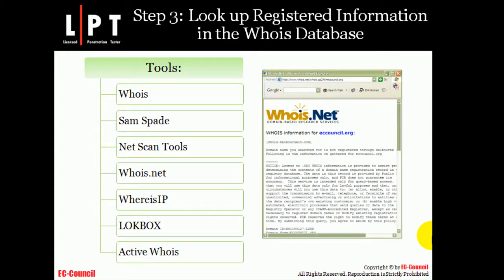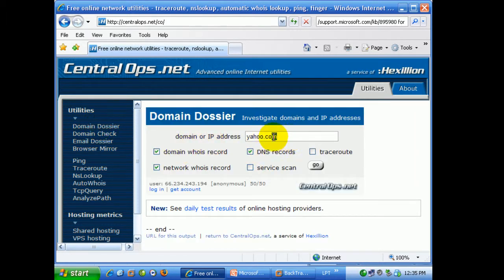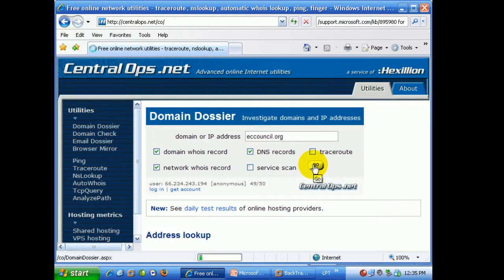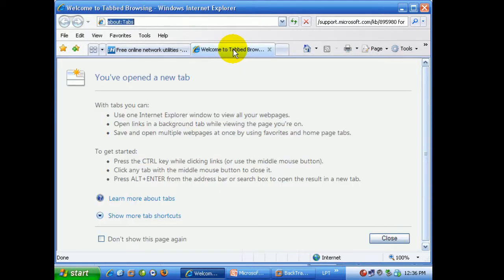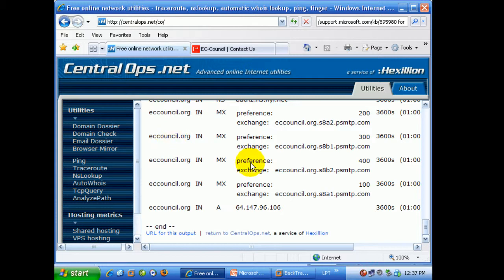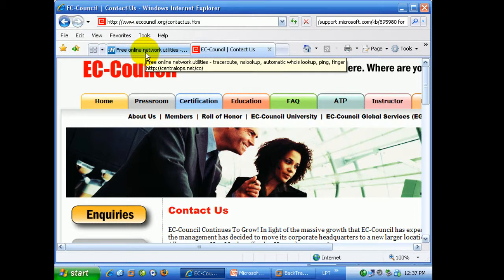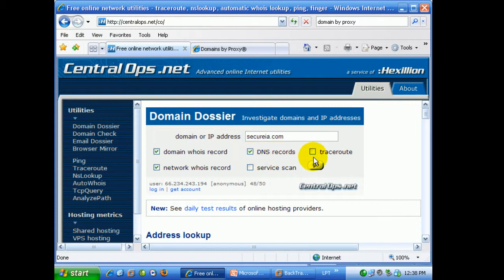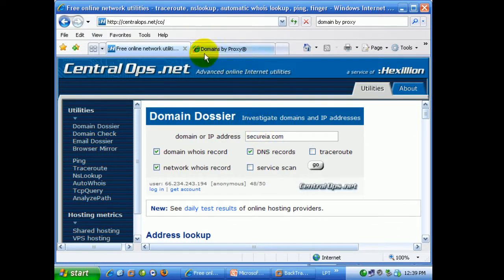ECSA / LPT - Licensed Penetration Tester: CentralOps and Domains by Proxy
CareerAcademy.com is excited to announce the release of a new free video webcast on ECSA / LPT - Licensed Penetration Tester: CentralOps and Domains by Proxy. This free video webcast is led by one of the expert instructors featured in our award-winning courseware.

This video webcast is part of a course that prepares you for EC-Council Certified Security Analyst exam 412-79. CareerAcademy.com is an EC-Council endorsed training provider. We have invited the best security trainers in the industry to help us develop the ultimate training and certification program which includes everything you will need to fully prepare for and pass your certification exam.

This webcast will address the topic of CentralOps and Domains by Proxy.

For additional EC-Council certification training and other courses in IT Certification, Security, Software Developers, and Office Users, visit us online!